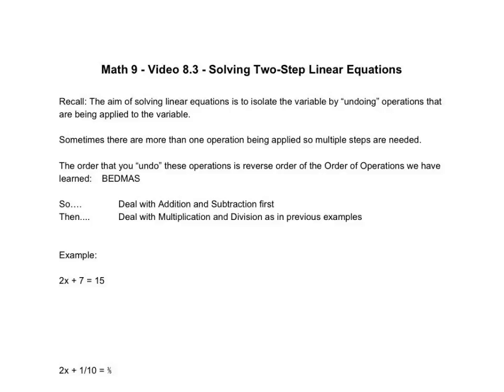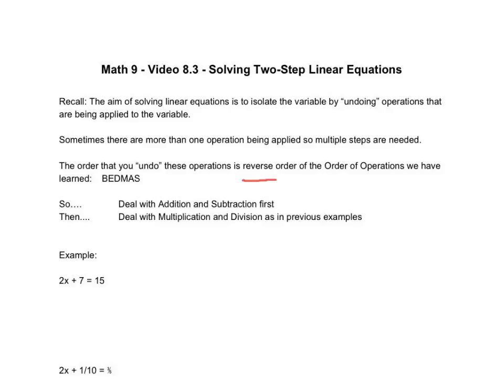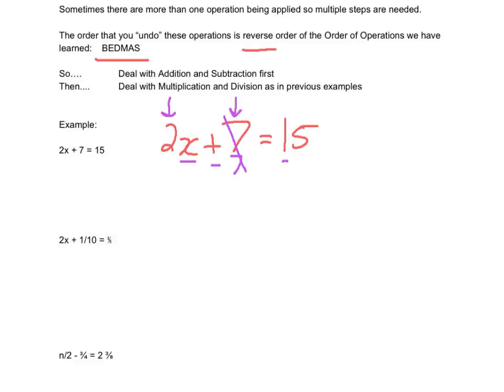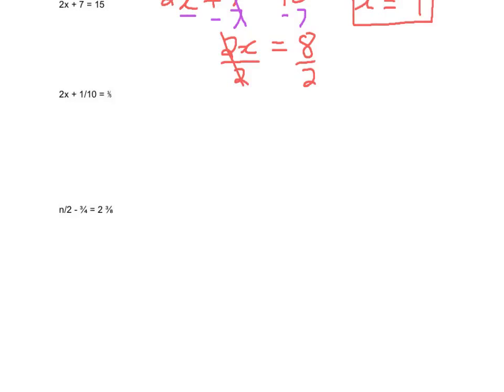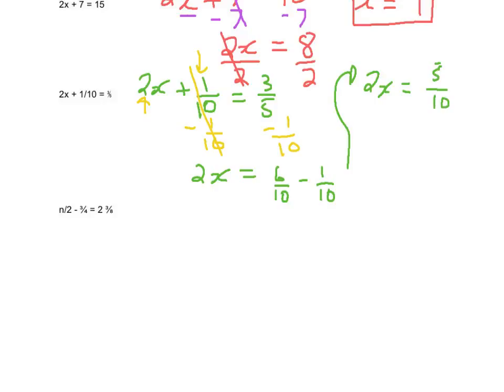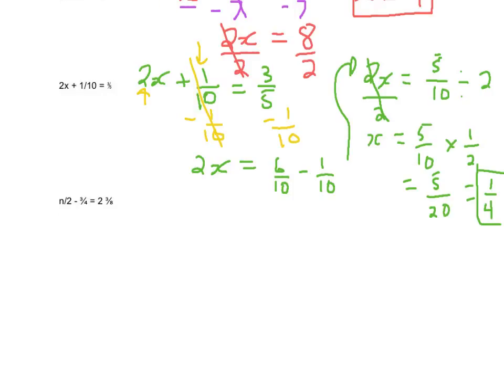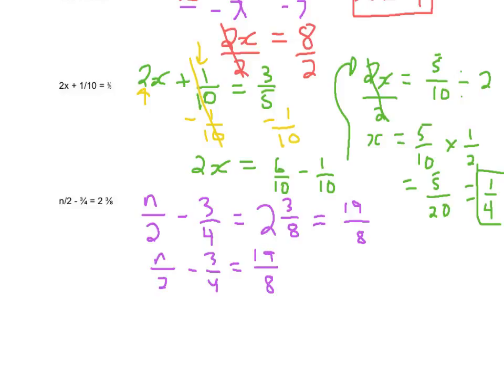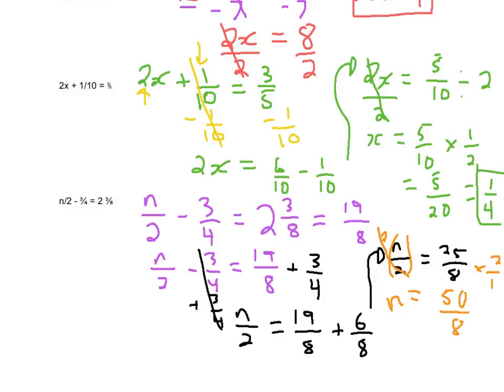Math 9 - Video 8.3